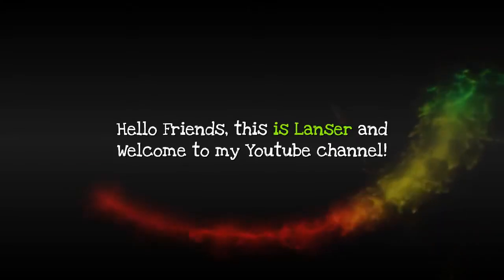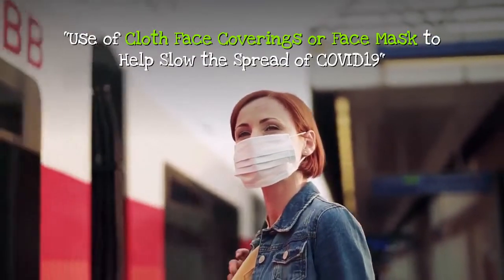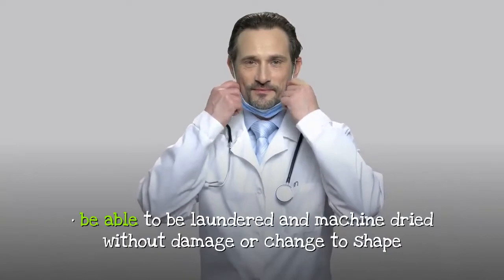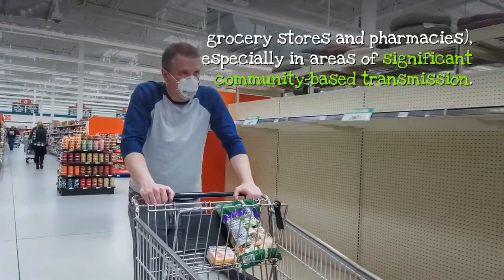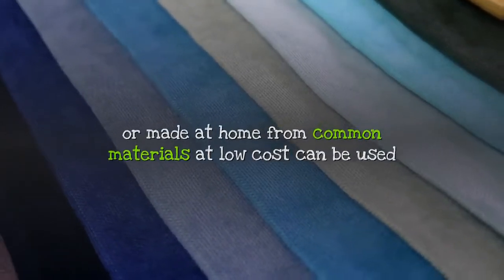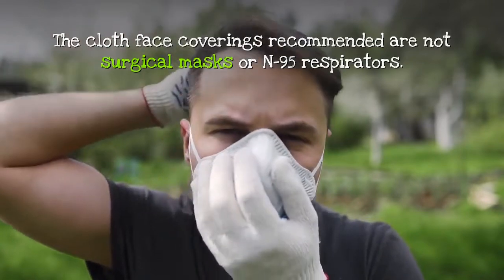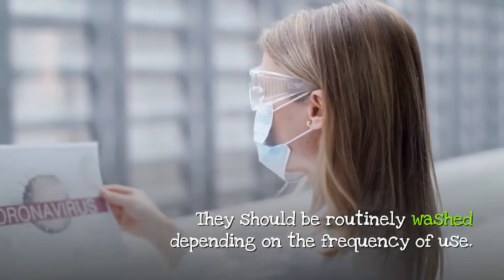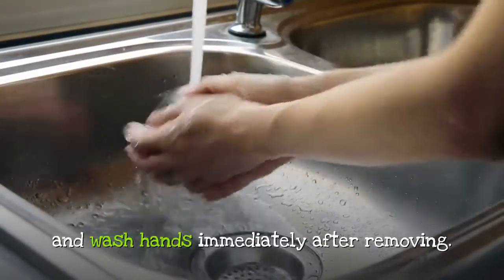Use of Cloth Face Coverings/Face Mask to Help Slow the Spread of Covid19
In this video, we will learn how to wear properly the face mask and the importance of using it to fight against Covid19.

Information Source & Credits to:
* Centers for Disease Control & Prevention
Photo/Image - Source & Credits to:
Rappler, Twitter